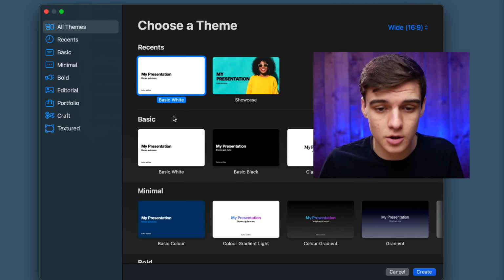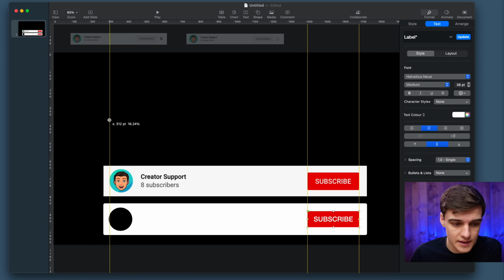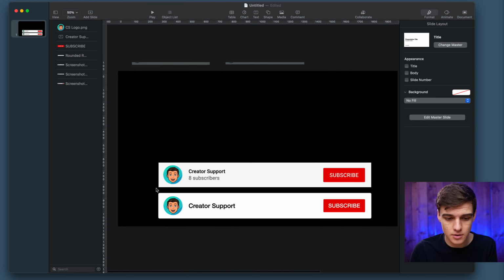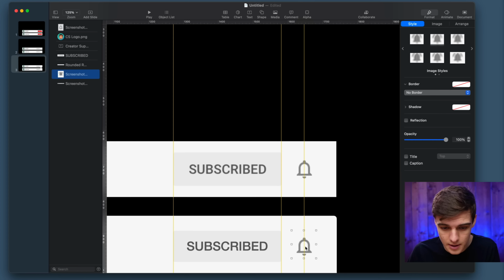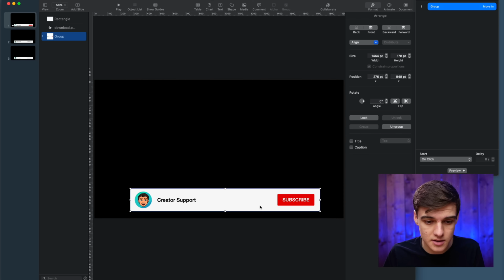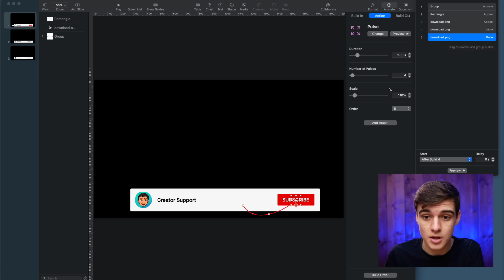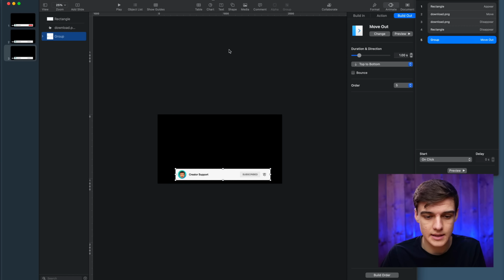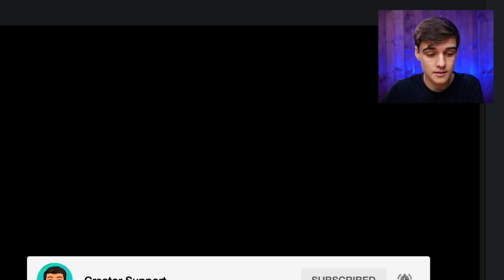How To Make a YouTube Subscribe Animation For FREE in Keynote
Keynote is actually really good for making video graphics, it may not be the most professional but you can make some pretty cool stuff with it.

This channel is focused on video editing, graphics and youtube tutorials and tips.

👉 TubeBuddy, use it to grow your YouTube channel and get found on youtube no matter your channel size!